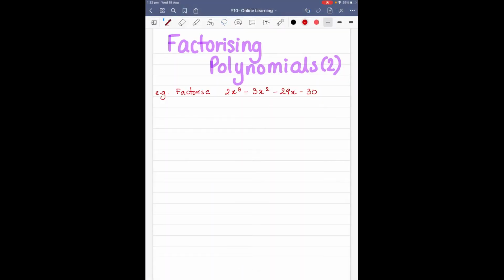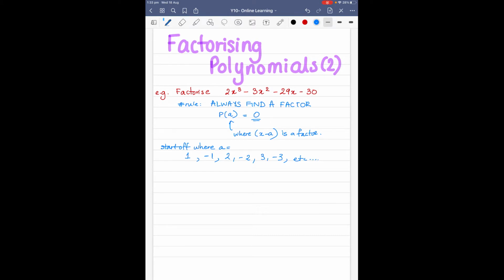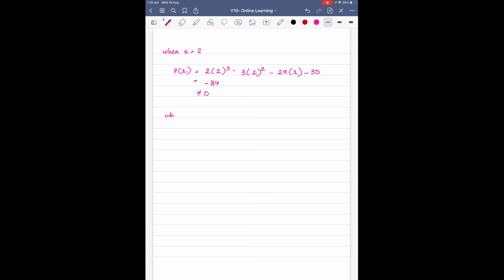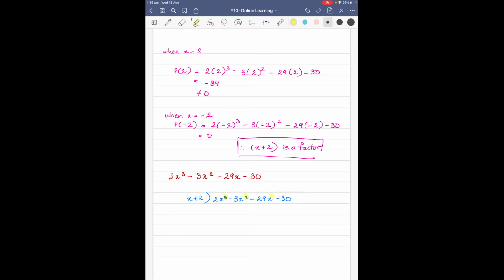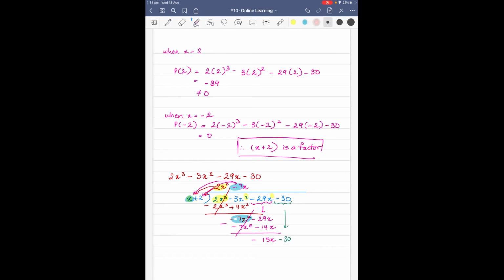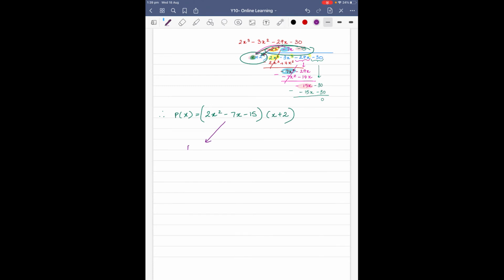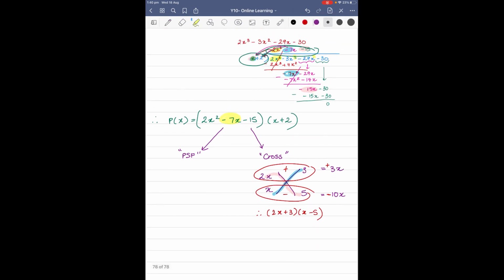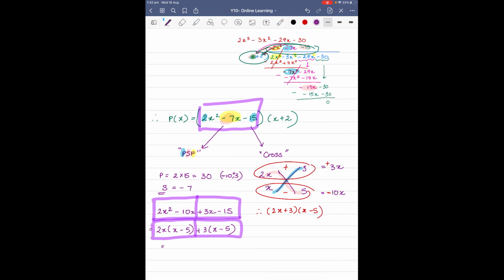Y10- Factorising Polynomials (Example 2)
Content in this video includes:
- factorising polynomials by first finding it's factor.
- completely factorising polynomials.